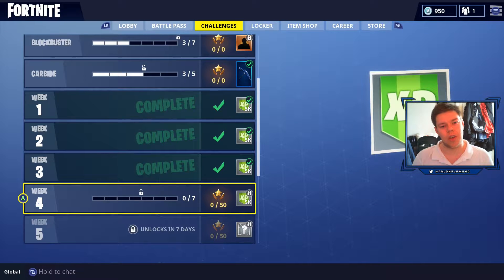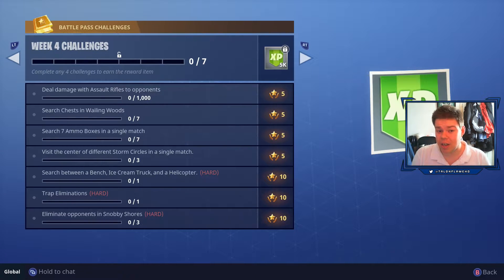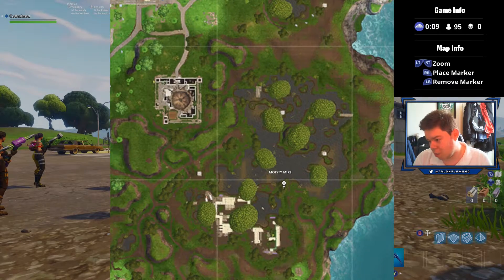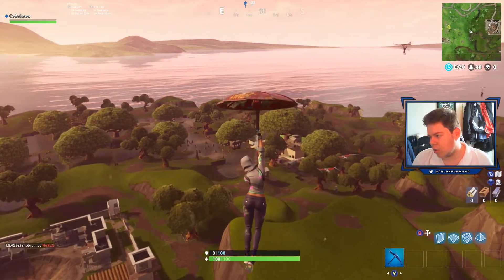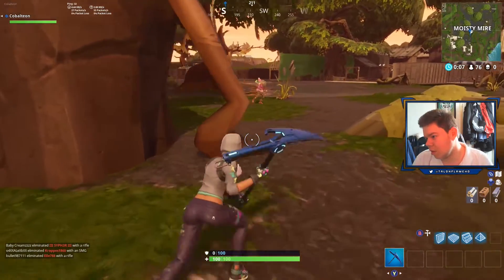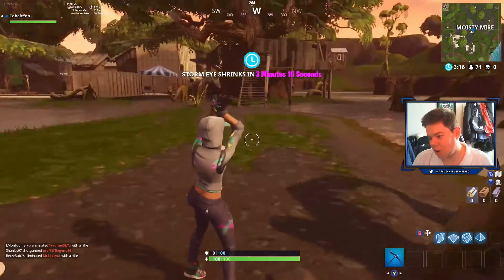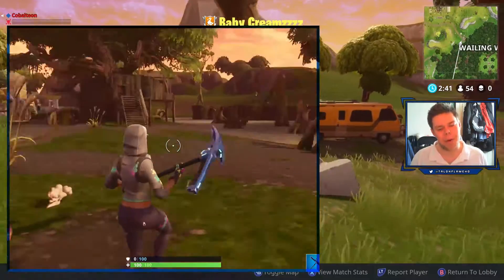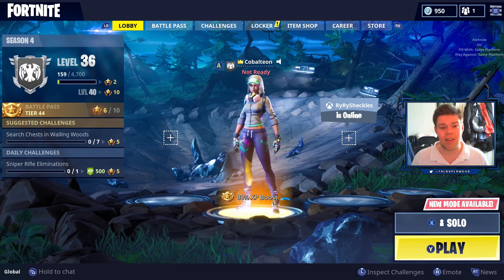"Search between a Bench, Ice Cream Truck and a Helicopter" | FORTNITE SEASON 4 WEEK 4!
More help in this video with a few more tricks I've learned editing wise. I hope you enjoy!

Don't forget that you can get in touch at any time on Twitter! Don't be afraid to talk to me, just drop me a tweet and I'll reply when I get the notification! ^_^

As always, thank you everyone who is watching on a constant basis. You are the source of my enthusiasm and you are what fuel me to keep going.